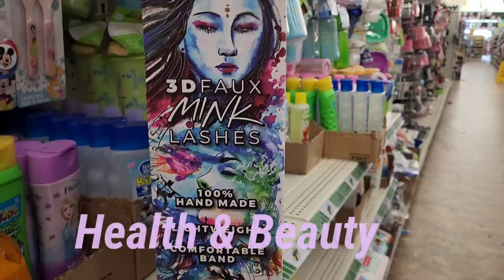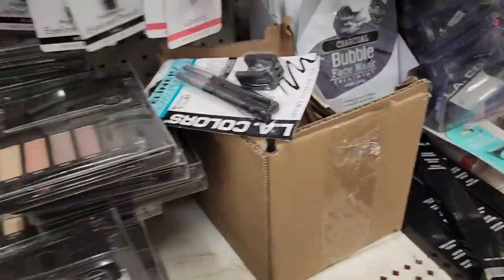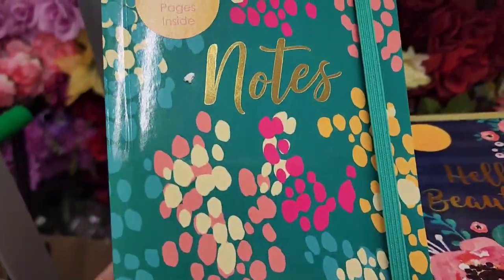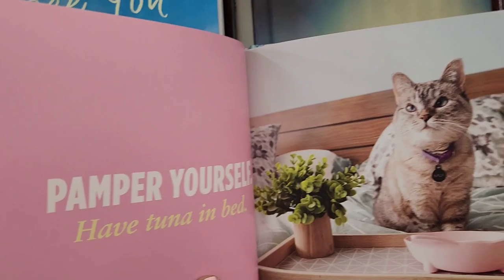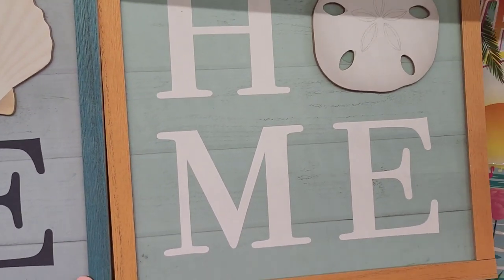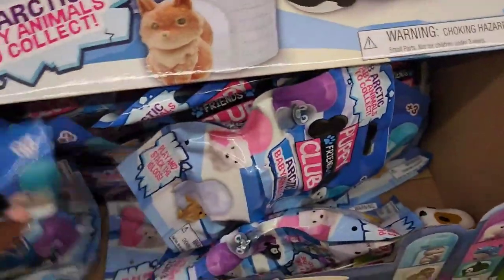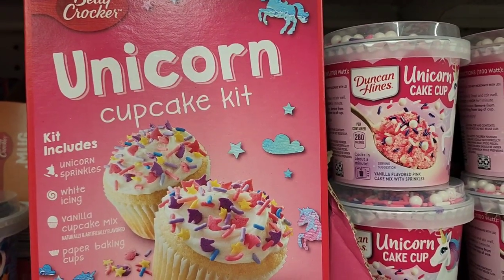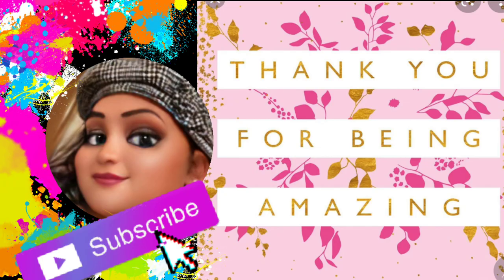DOLLAR TREE STUPENDOUS HUNT . TONS OF HIGH END JEWELRY EARRINGS, NECKLACES & HAIR PINS .BRANDS TOO.